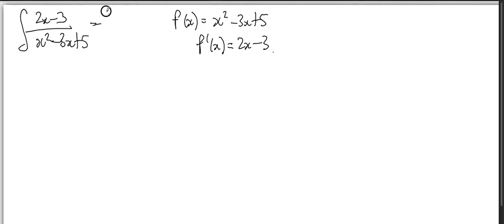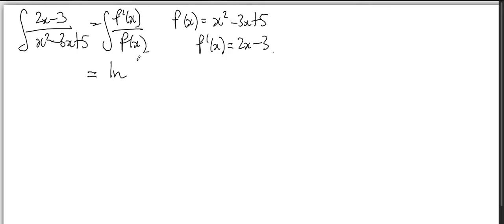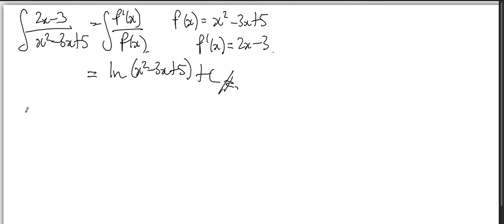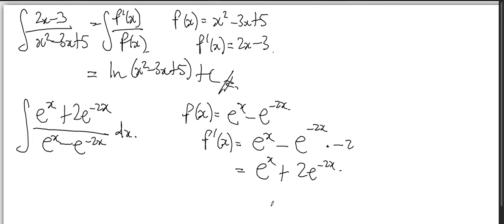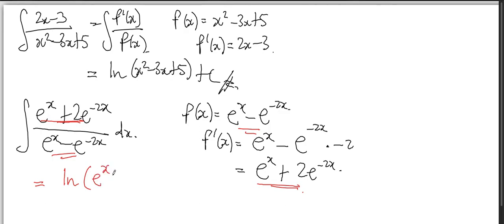A level Pure 3 – Further Integration - Integrate [f'(x)/f(x)] 4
A level Pure 3 – Further Integration. In this video, I have explained about Integration of partial fraction, differentiation of 〖tan〗^(-1) x,〖cos〗^(-1) x and 〖sin〗^(-1) x , questions involving 1/(1+x^2 ).